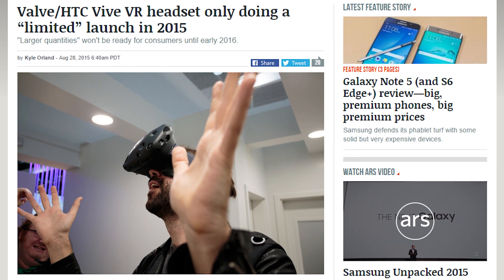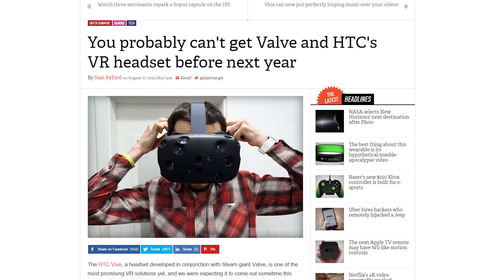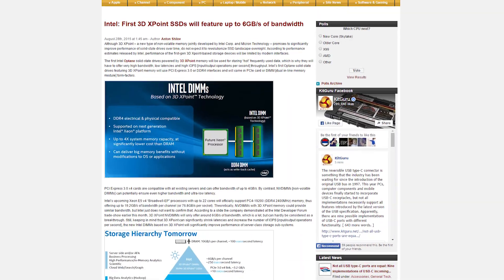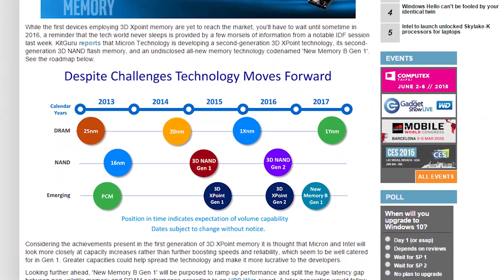HTC Vive delayed to 2016, 3D Xpoint speeds, R9 370X launched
AMD soft-launches the R9 370X, in China only; The launch for the HTC Vive is... SORT of still happening this fall, but REALLY, it's delayed to Q1 2016; and Intel gives more details on its upcoming 3D Xpoint storage tech. Plus, Quick Bits!

Episode Credits:
Host: Riley Murdock
Writer: Riley Murdock
Editor: Barret Murdock